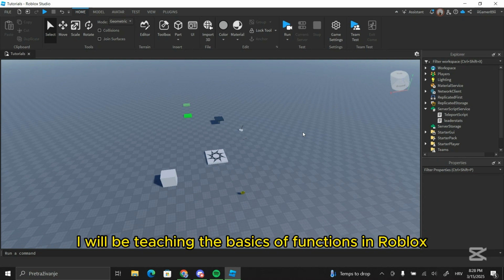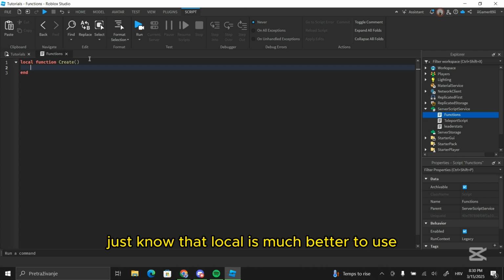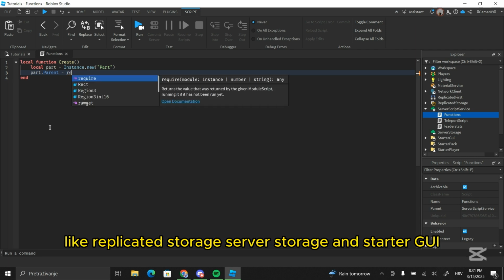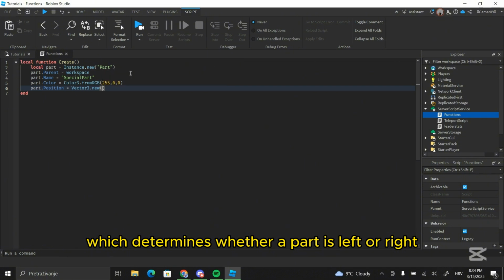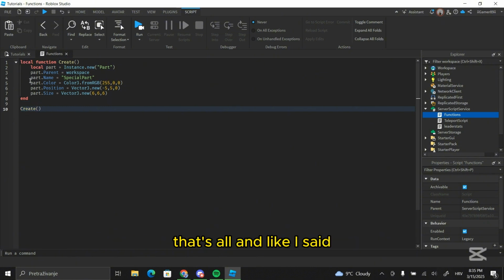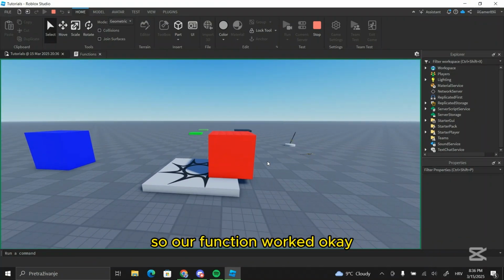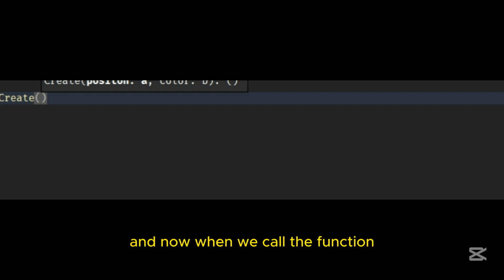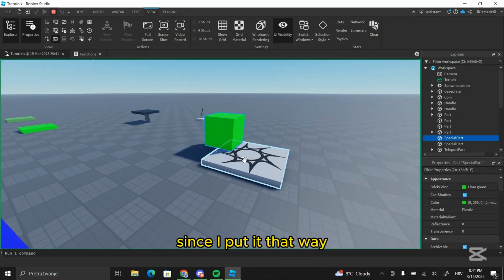FUNCTIONS for BEGINNERS | Roblox Studio Tutorial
local function Create()
 local part = Instance.new("Part")
 part.Parent = workspace
 part.Name = "SpecialPart"
 part.Color = Color3.fromRGB(255,0,0)
 part.Position = Vector3.new(-5,5,0)
 part.Size = Vector3.new(6,6,6)
end

task.wait(1)

Create()

--With Parameters

local function Create2(position, color)
 local part = Instance.new("Part")
 part.Parent = workspace
 part.Name = "SpecialPart"
 part.Size = Vector3.new(6,6,6)
 part.Position = position
 part.Color = color
 part.Anchored = true
end

task.wait(1)

Create2(Vector3.new(1,2,1), Color3.fromRGB(255,0,255))
Create2(Vector3.new(5,5,5), Color3.fromRGB(0,255,0))